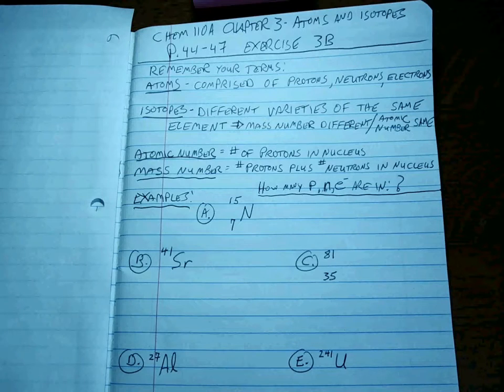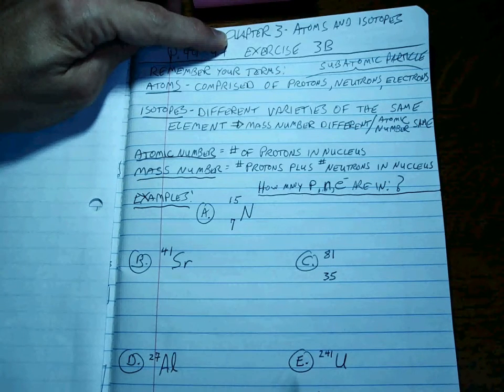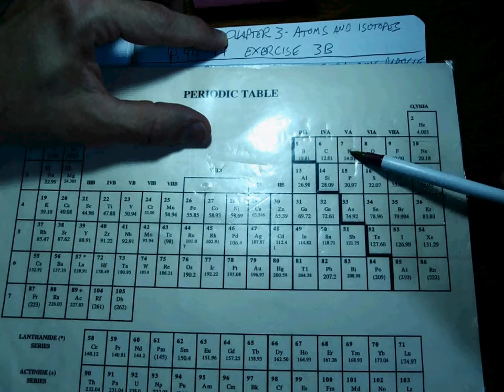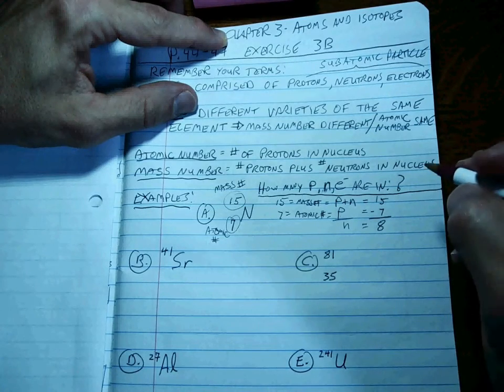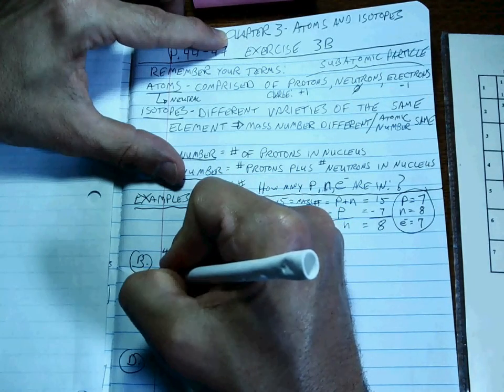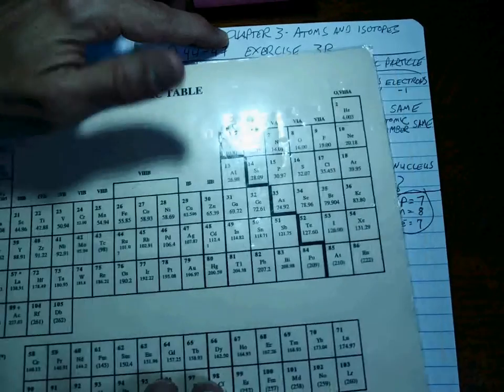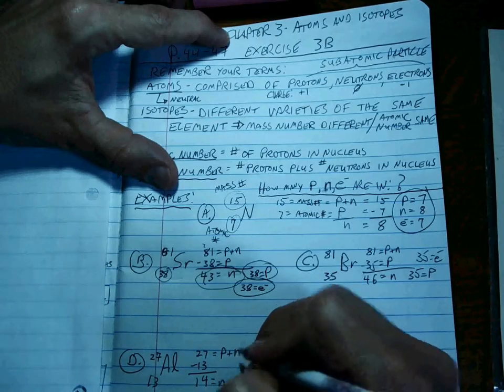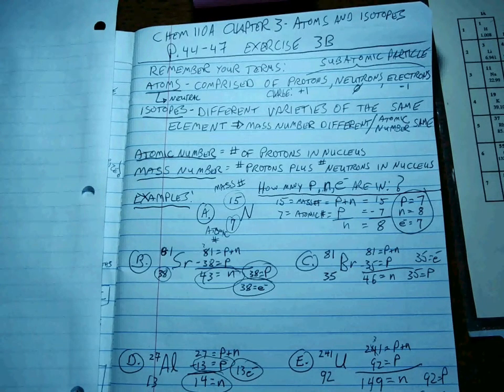Chem 110 CH 3 isotopes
Defines atoms, isotopes, mass number, and atomic number. Examples for finding the number of subatomic particles in any isotope.